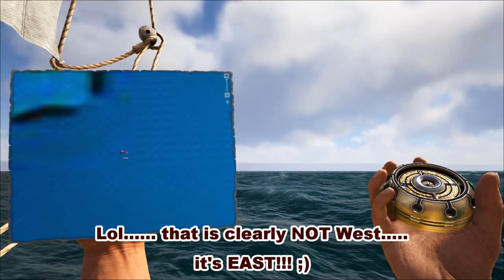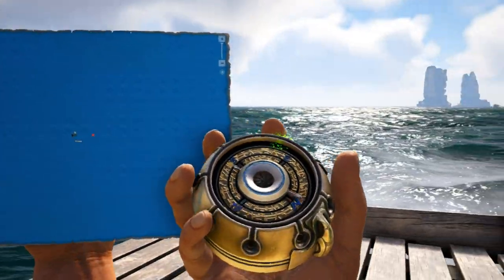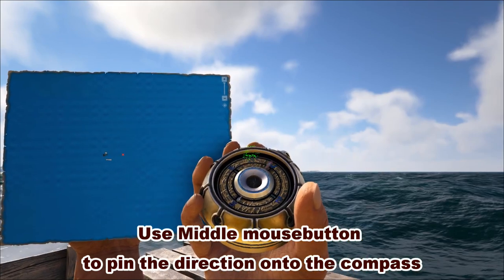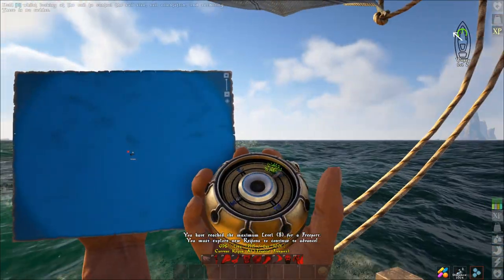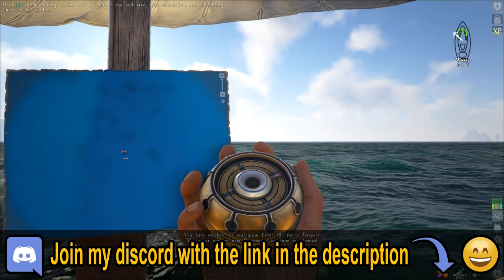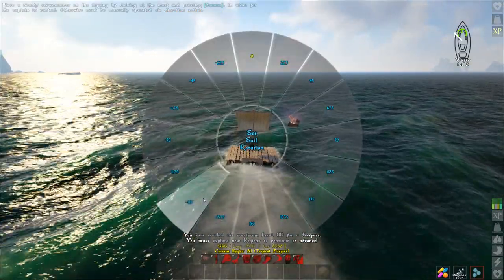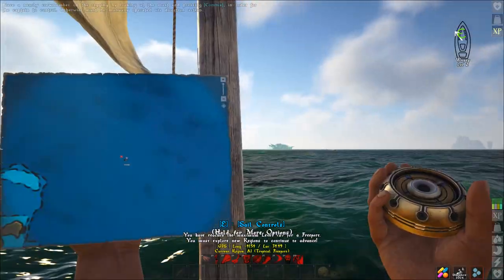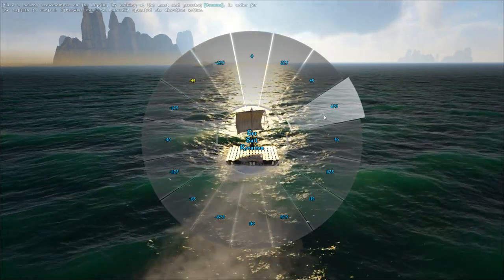Atlas How To Use The Compass?! Atlas Early Access Gameplay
Thnx for watching, I hope you enjoyed my video of how to use the compass in Atlas.